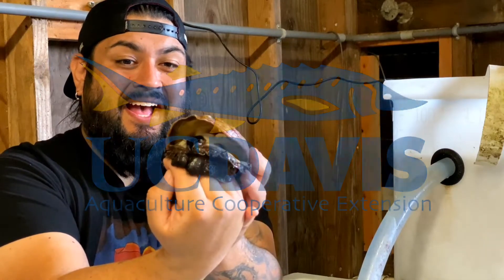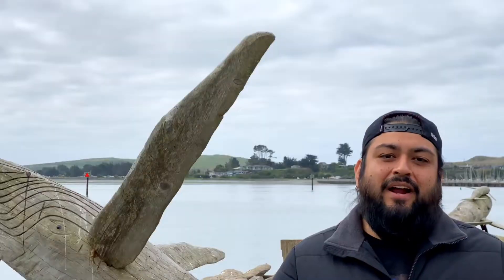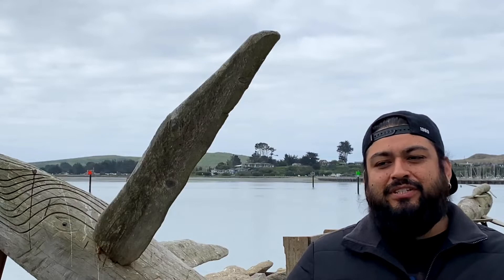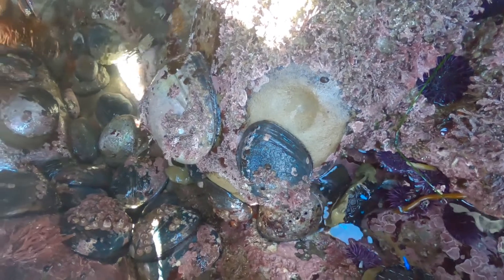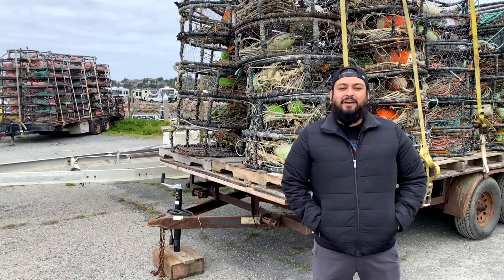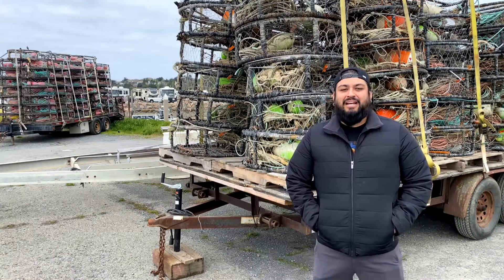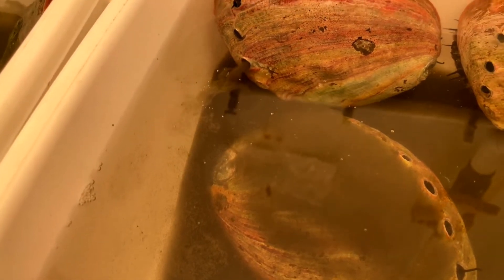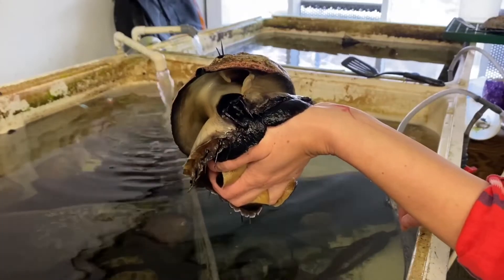Protecting Endangered Species, Black Abalone Conservation, Giant Sea Snail.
UC Davis Aquaculture shares Black Abalone Conservation Research conducted by Ric DeSantiago IG: @dahoodscientist). Ric talks about studying the effects of an aquatic invasive species, a seaweed called Sargassum horneri, on the marine biology of California's coastal ecosystems. His doctoral research at UC Davis and San Diego State University is focussed on protecting endangered species such as Black abalone (Haliotis cracherodii), a giant sea snail.